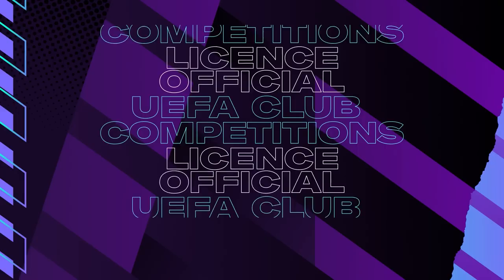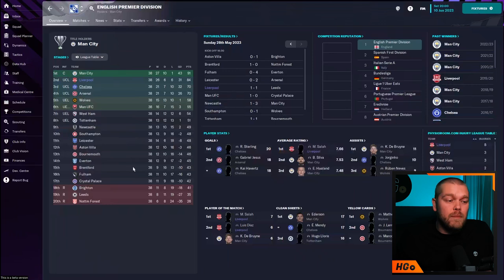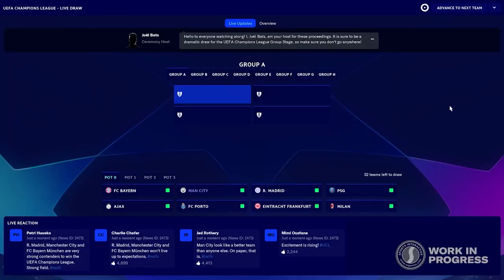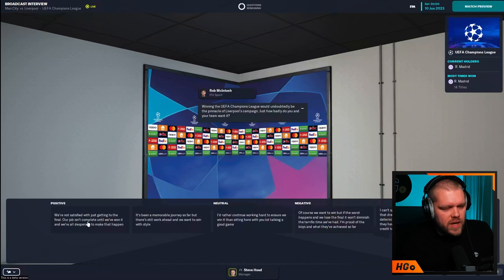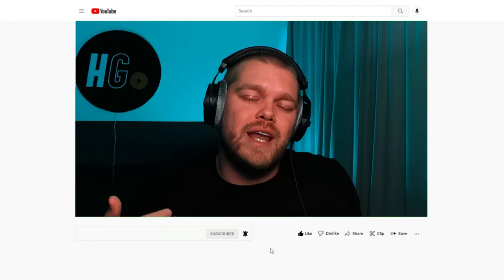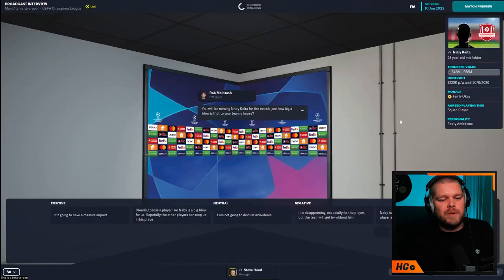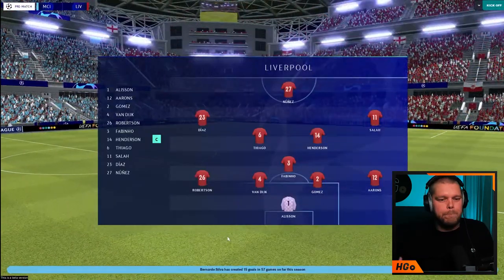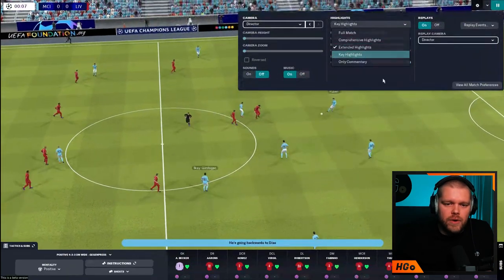UEFA CHAMPIONS LEAGUE IN FM23 FIRST LOOK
FM23 has landed and I wanted to have a look at the new feature of the UEFA Champions League branding.

In this video, I take a look at the whole UCL matchday experience from the teamsheet, to the teams walking out onto the pitch and the amazing Champions League music!

𝘼𝙗𝙤𝙪𝙩 𝙈𝙚